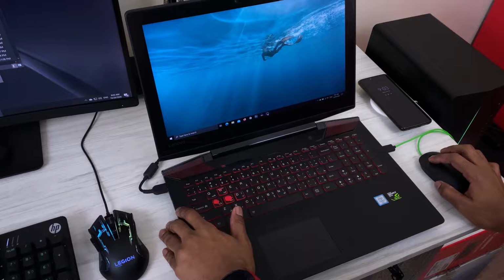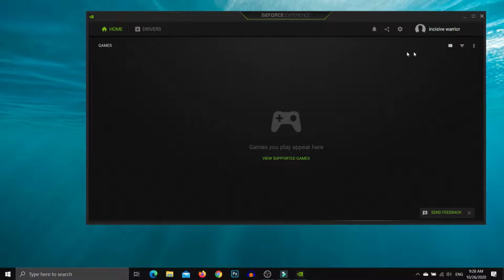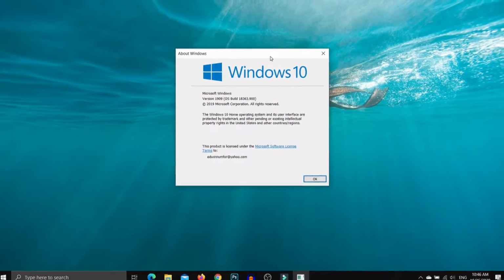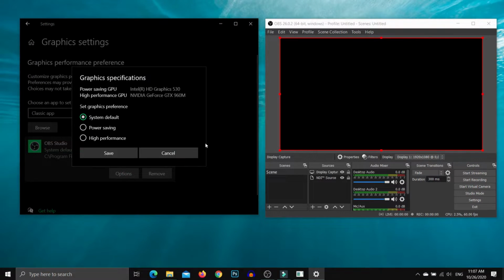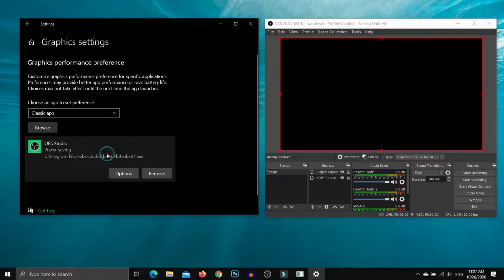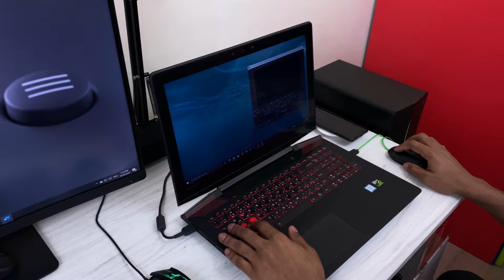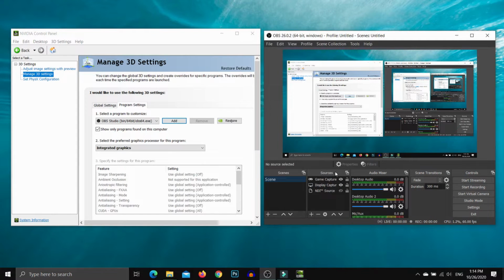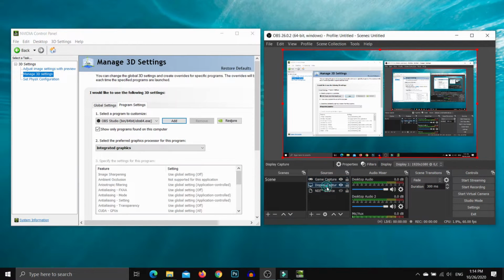How to fix OBS black screen - 2 methods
How to fix OBS studio black screen issue. OBS Black Screen Display Capture Solved (2020). OBS can only capture video from one graphics card at a time. Computers that have only one GPU are not affected by the black screen issue. However, on laptops that have both “integrated and high-performance graphics cards”, you may run into an issue where OBS simply displays a black screen when you want to record your desktop.
In this video, I’m going to explain two methods to fix this problem. But before you start, make sure your graphics drivers are updated to the most recent version.

Soundtrack: Body And Attitude - DJ Freedem

00:00 Intro
00:36 1st method
02:28 2nd method

The first fix is for computers that currently run windows 10 version 1909 or newer. If you are not sure which version of windows you have, you can find out by pressing the “Windows and R” keys, then type “winver” and click ok.
• So, if your computer has the newer version of windows,
• Type “Graphics Settings” in the search bar and click enter.
• Make sure the “App Preference” is set to “Classic App” and click browse.
• Then go to “Local Disk C”, “Program Files”, “obs-studio”, “bin”, and finally “64bit”.
• In this folder you would find the OBS application.
• Select it by double-clicking, then click options.
• Once selected you would be presented with a new interface with the “Graphics Specifications”.
The “Power Saving GPU” is also what’s referred to as your Integrated Graphics. The “High-Performance GPU” is your dedicated graphics card. Your Windows desktop runs exclusively on the Integrated Graphics. But by default, OBS is set to run and capture images on your High-Performance GPU. To make OBS capture your desktop, select the “Power Saving” option, and click “Save”.

If that didn’t work for you, then it’s possible that your current Windows OS is older than Version 1909. In that case here is the second method to fix it.
• Right-click on your desktop and select “NVIDIA Control Panel”.
• Expand the 3D Settings menu, and click “Manage 3D Settings” then “Program Settings”.
• Chose OBS studio as the program to customize.
• Next, change the preferred graphics processor to “Integrated Graphics”.
• Click “Apply” and restart OBS.
• That should fix the problem.
It’s worth noting that this would enable OBS to only record using “Display Capture”. If you need to use the “Game Capture” setting in OBS, then you must switch back to the “High-Performance GPU” because video games are set to run by default on your dedicated graphics processor.
In order for OBS to work properly, it must be running on the same GPU as the image you wish to capture.
It’s been Nebaa, and I’ll catch you in the next one